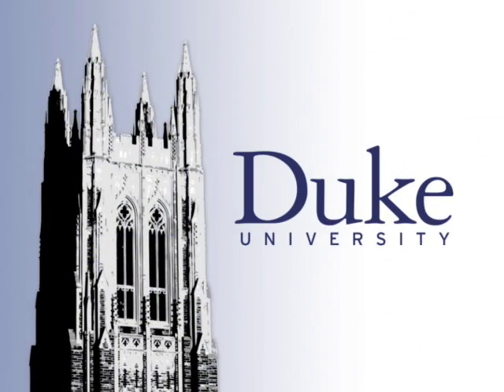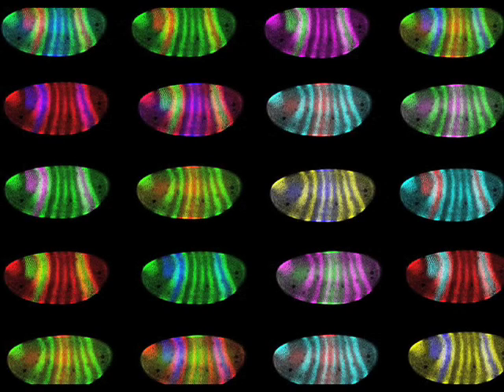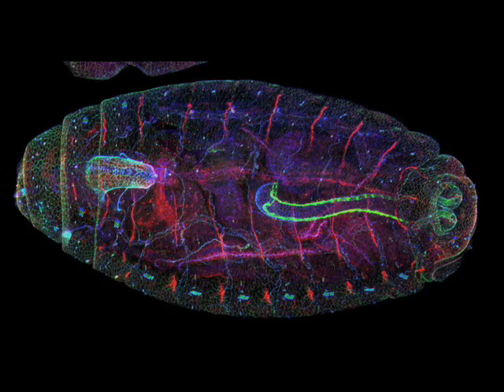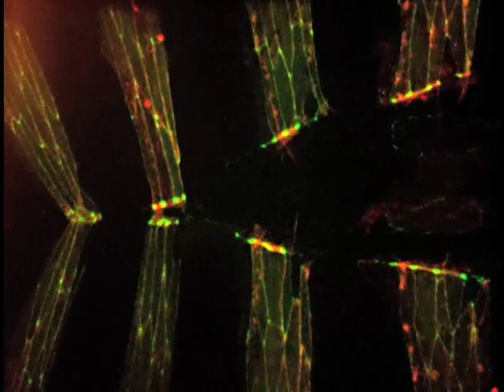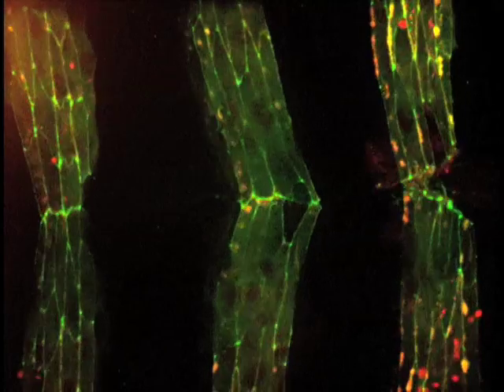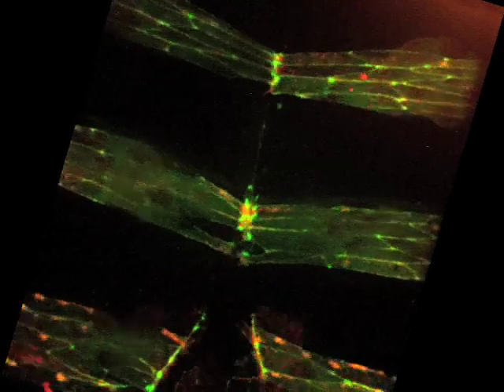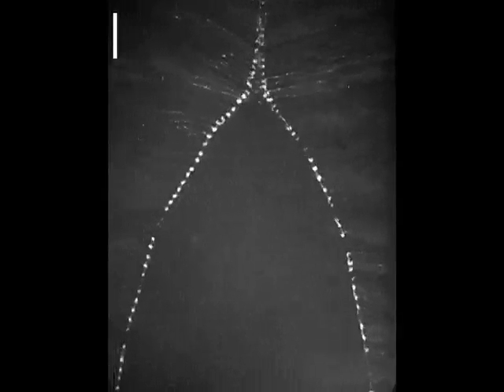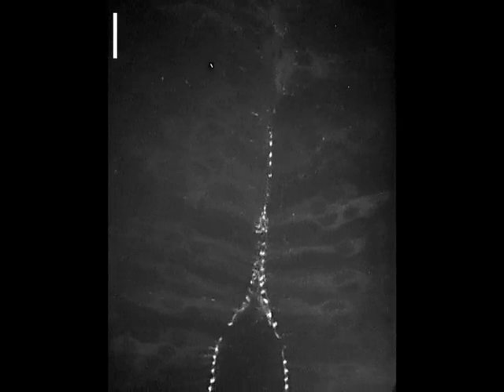Zipping Shut a Fruit Fly Embryo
Duke researchers use time-lapse video to record how a fruit fly embryo closes before becoming a larvae. Biologist Serdar Tulu narrates.